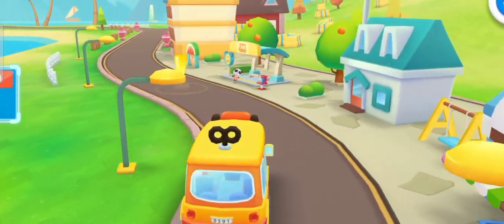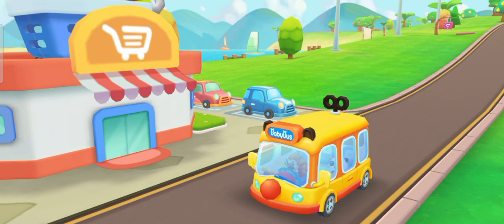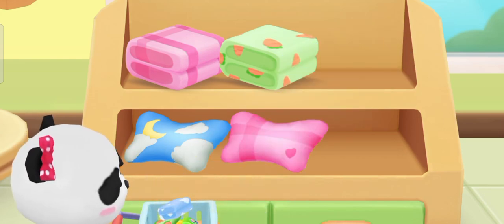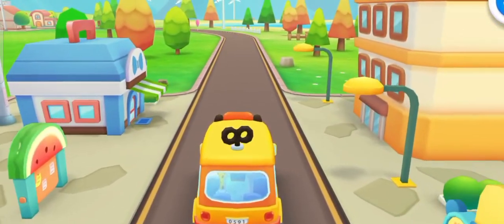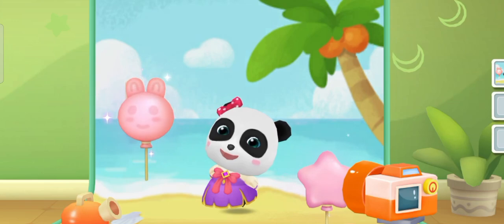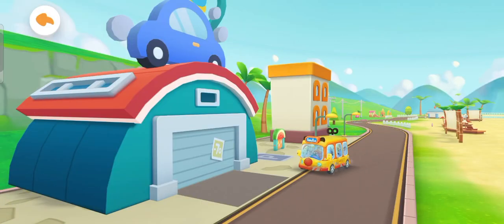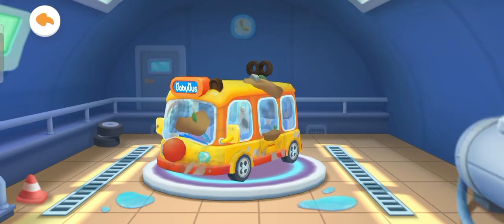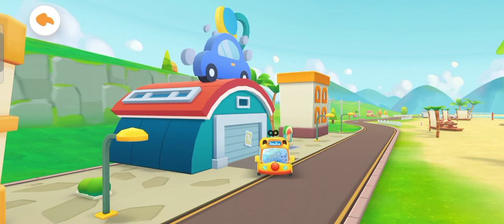Panda School Bus /Car Driving Panda /Panda Shopping//Enjoy Panda Shopping and photo Shoot